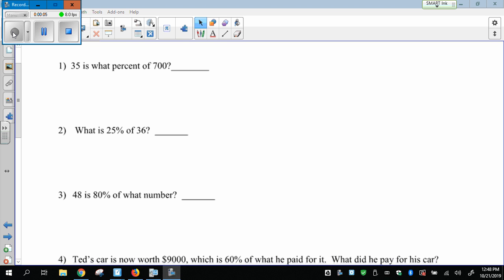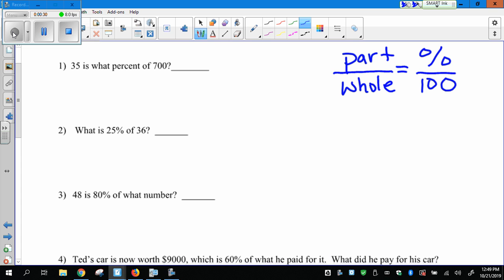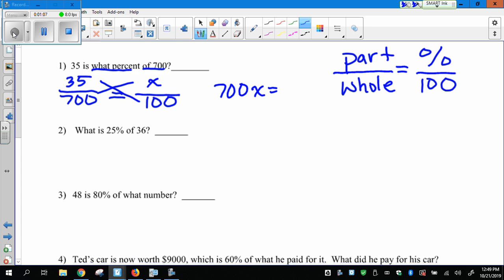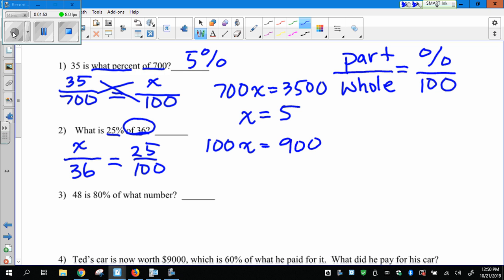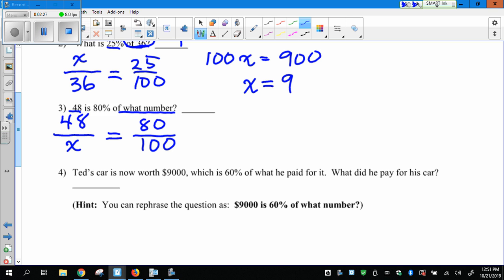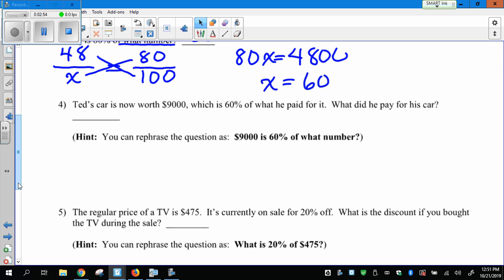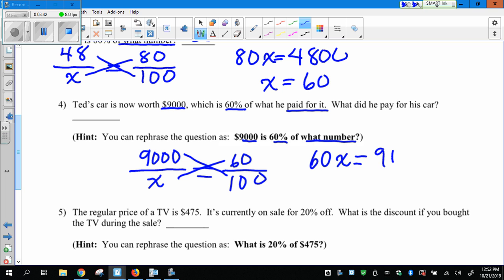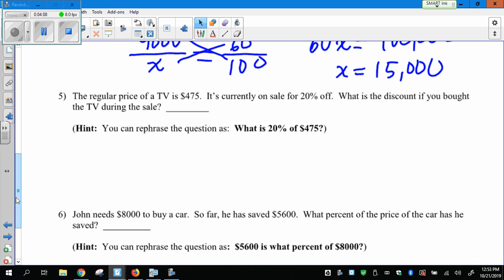PercentProportions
Objective 3.1b